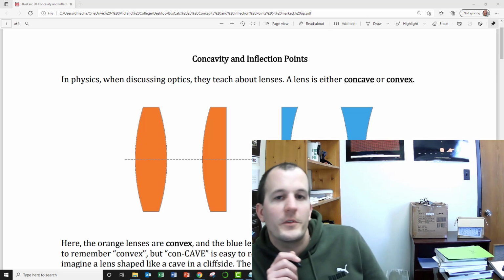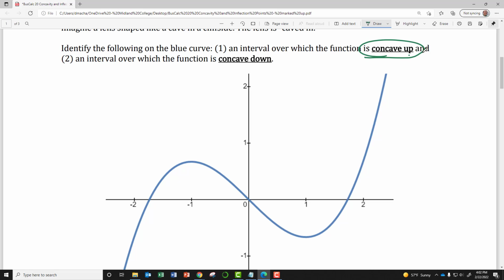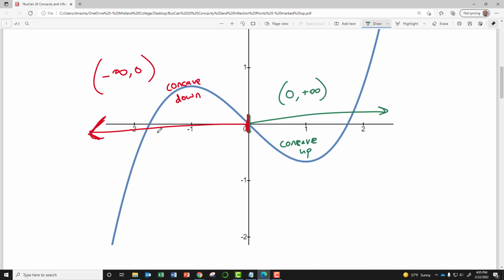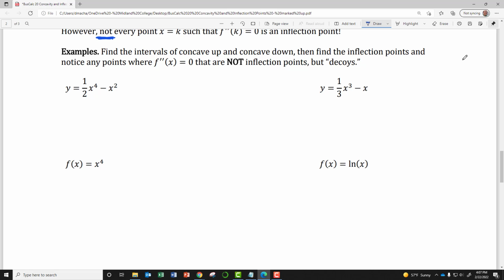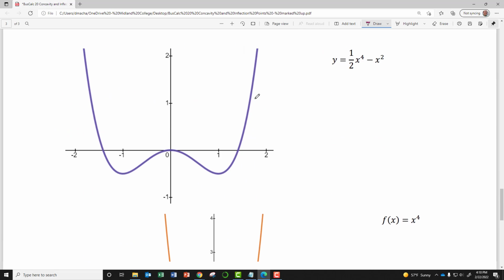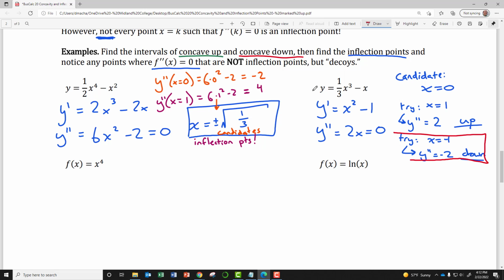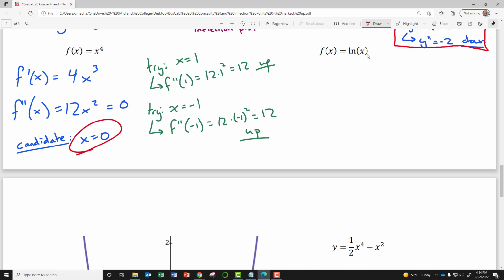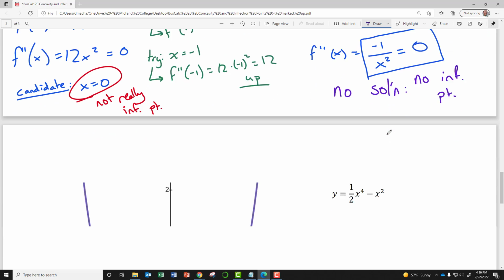12.2(C) Concavity and Inflection Points (Business Calculus)